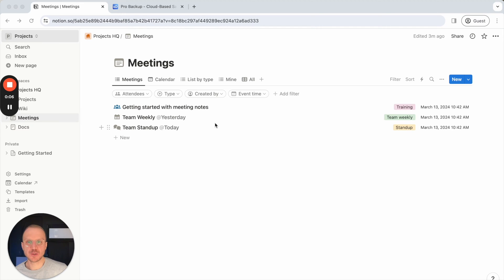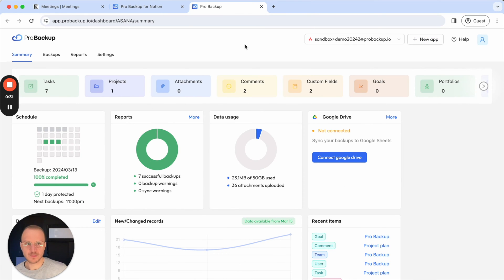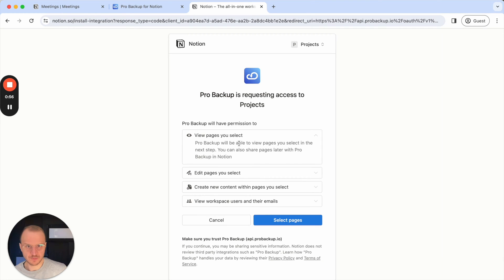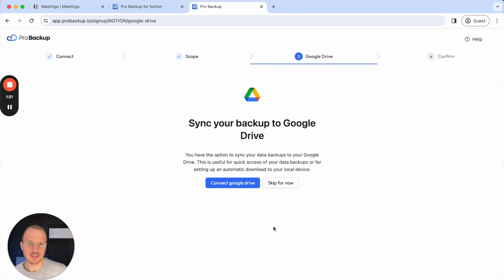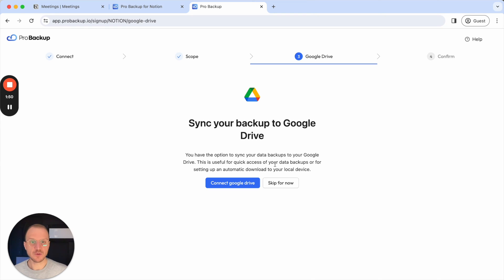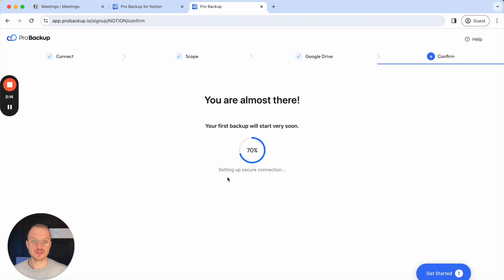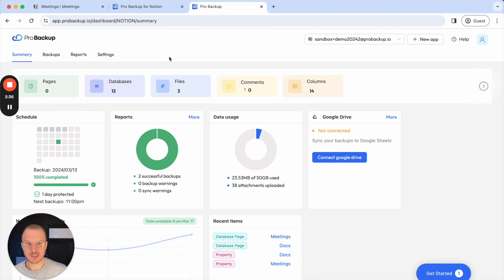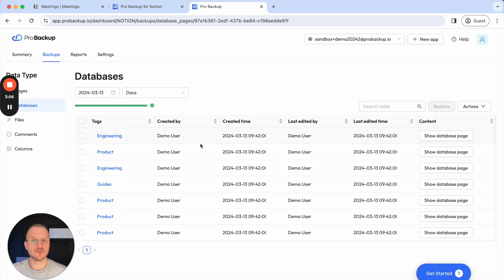How to back up your Notion pages?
Here's how to back up your Notion boards with ease with ProBackup.

👉 Why do you need to back up Notion?

Notion does not take responsibility for protecting your data: They provide a disaster recovery plan for their platform, but they do not commit to protect your individual account. This means that when you lose data in Notion, you are the only one who is responsible. Unfortunately using a SaaS app like Notion to manage your work is not without risks: There are a number of ways of how you can lose critical info in your account. Here are four key threats that you should protect your team against.

1) Human error: Deleted the wrong table? Changed the configuration of the wrong columns? Accidental hiccups like this happen frequently and easily set you back by a few hours, if not days.

2) Glitches & down-time: Notion has a decent track record when it comes to up-time, but it’s not without its hiccups. Even minor glitches or temporary down-time could do serious harm to your business.

‍3) Malicious users: From a disgruntled employee who wants to hurt the company to a lazy team member wanting to reduce their workload, employees may delete data on purpose.

4) Ransomware: It does not only happen to the big fish, hackers also target smaller businesses to remove and hold their data hostage in exchange for a ransom. 50% of businesses do not recover financially from paying this ransom.

👉  How does ProBackup protect you against data loss?

1) Daily, automated backups - We back up your boards, files & meta-data & files once every  24 hours.
2) Detailed versioning - Each day we create a new snapshot of your account which allows you to look up and compare previous versions for each data type.
3) One-Click Restore - Recover and restore either entire boards or single items, files & comments.
4) Military Grade Data Security - We apply the best-in-class encryption practices and are fully GDPR compliant.
5) Sync to Google Drive - Sync your data backups to readable Google Sheets to your Google Drive.